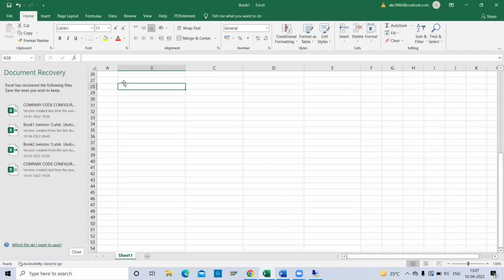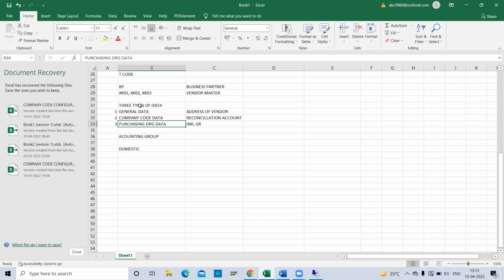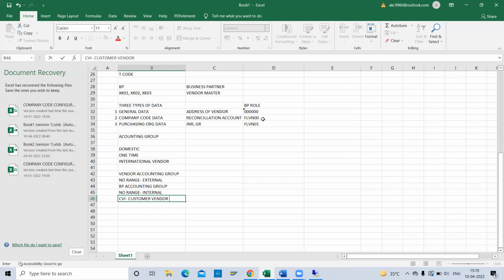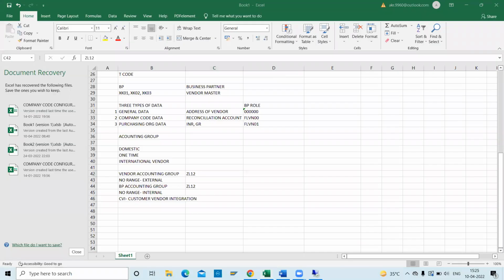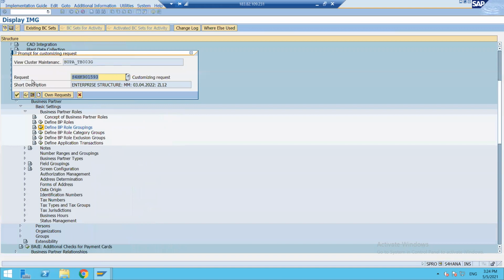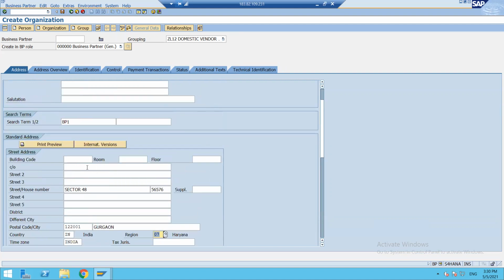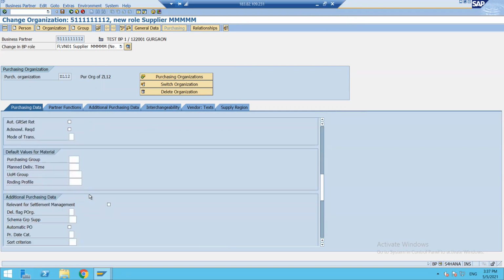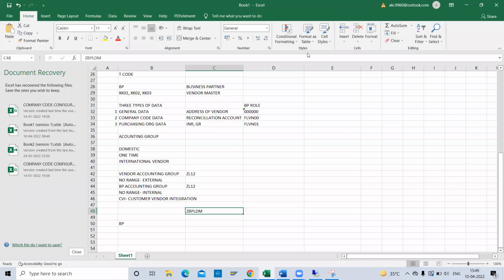BUSINESS PARTNER CONFIGURATION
SAP MM S4 HANA COMPLETE BUSINESS PARTNER CONFIGURATION